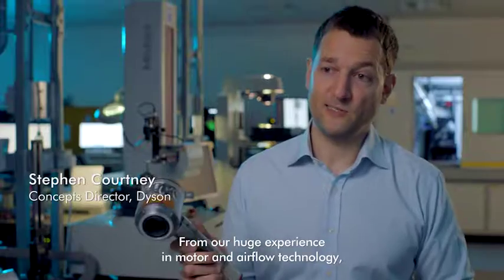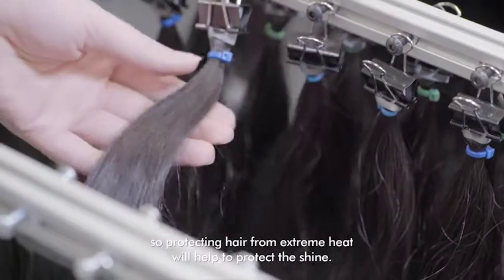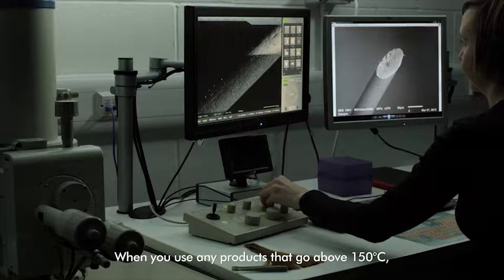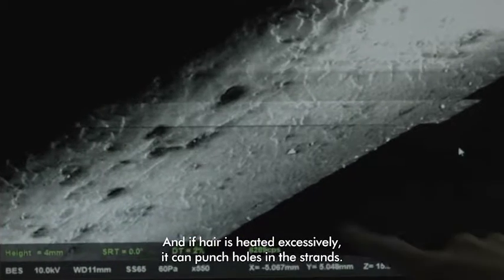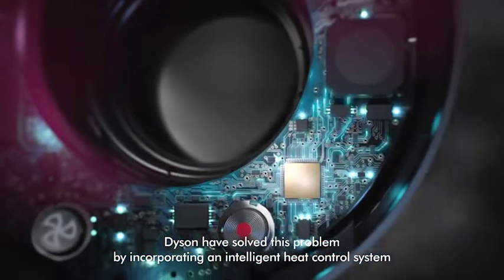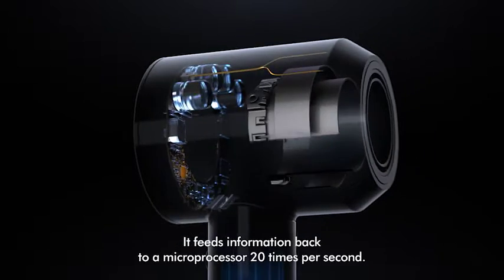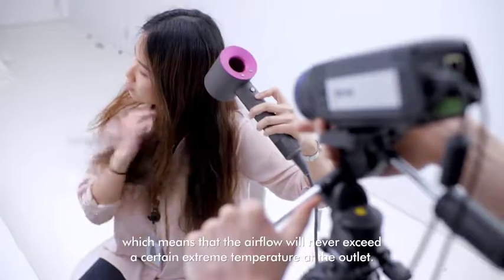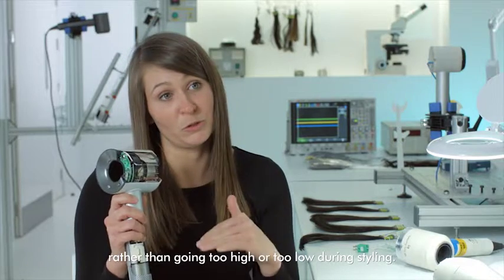Dyson Supersonic™ – Engineered for balance